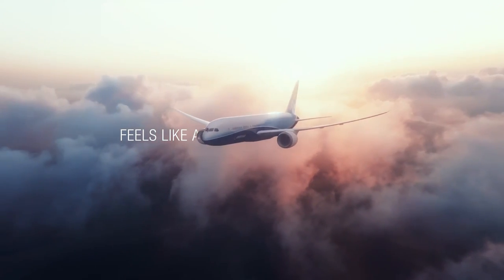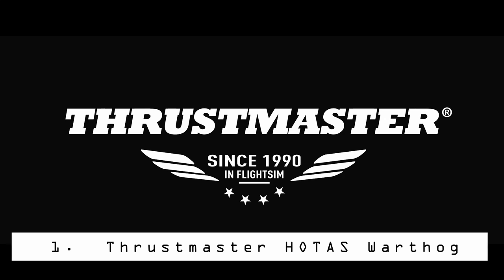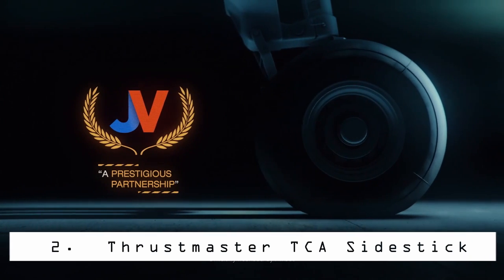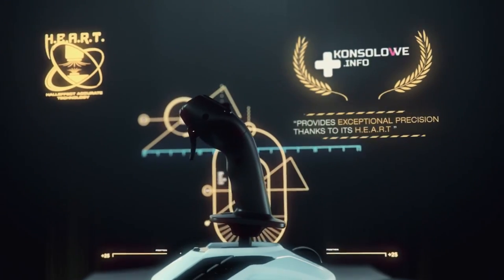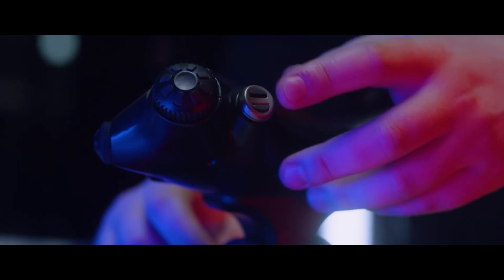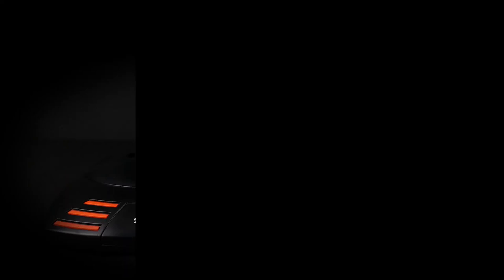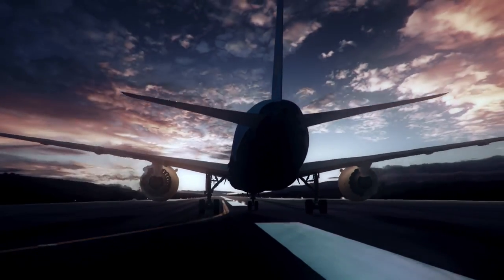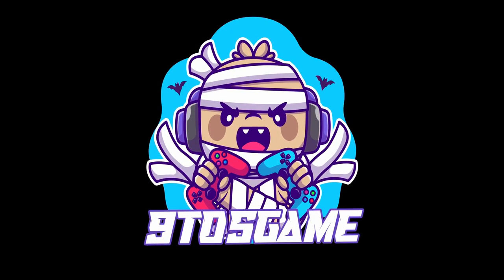Top 5 PC Joysticks for you to Fly in 2022 | 9to5Game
List:
1.  Thrustmaster HOTAS Warthog
2.  Thrustmaster TCA Sidestick Airbus edition
3.  FR-Tec Raptor Mach 1 HOTAS Combo
4.  Thrustmaster T.Flight HOTAS X
5.  Thrustmaster TCA Yoke Pack Boeing Edition